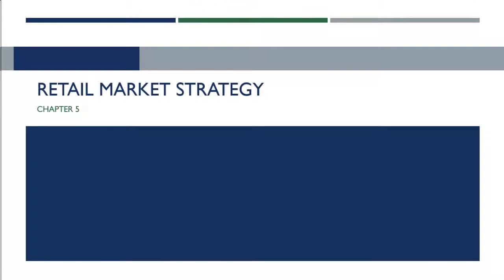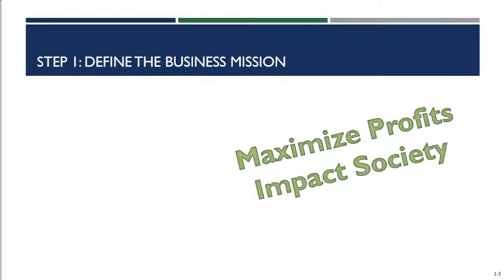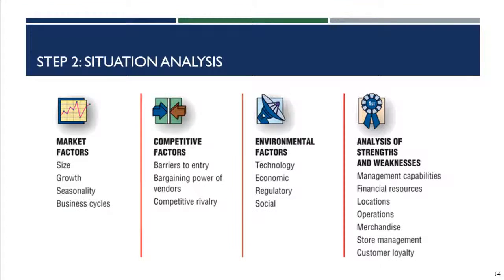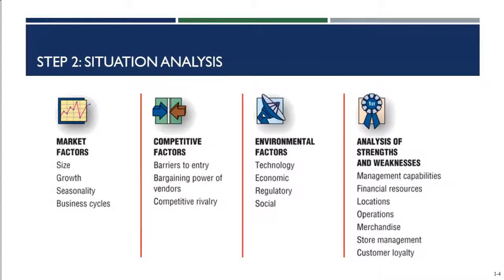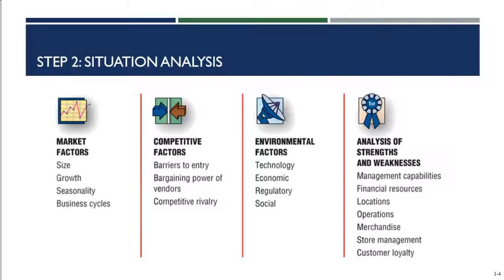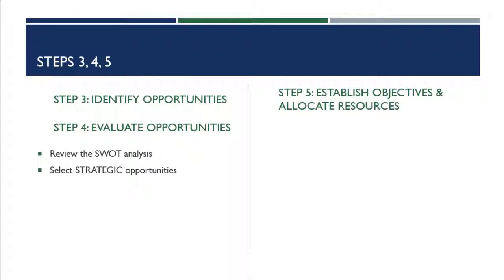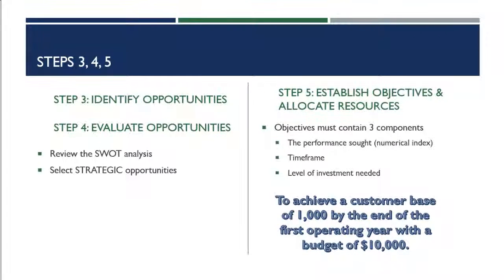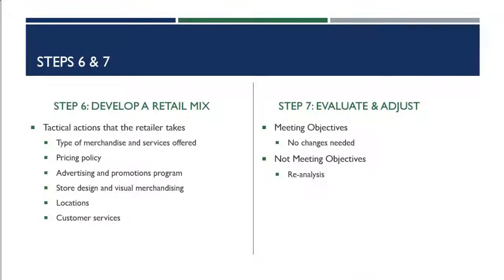Chapter 5 Part 2